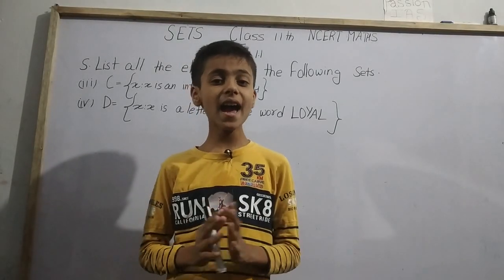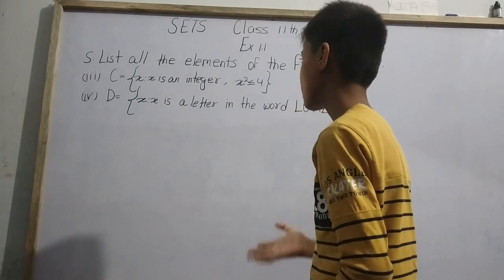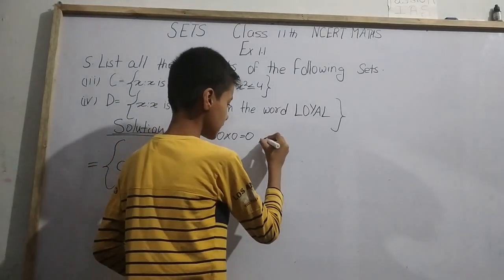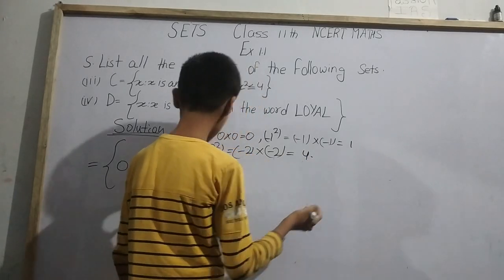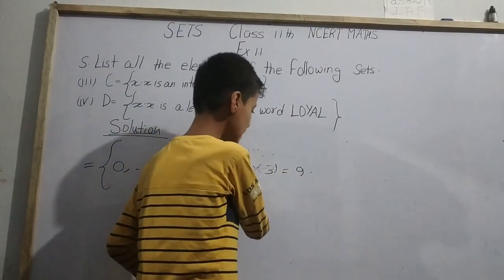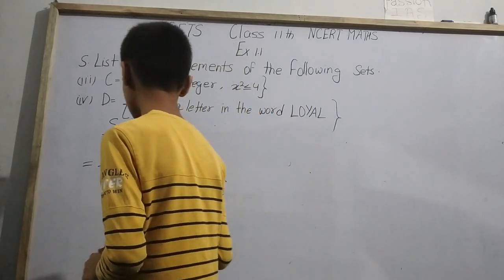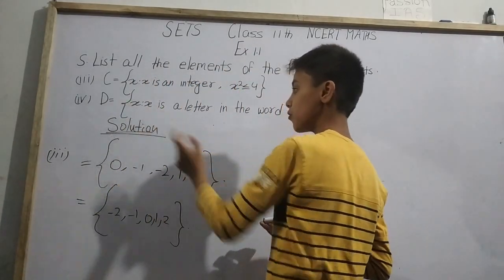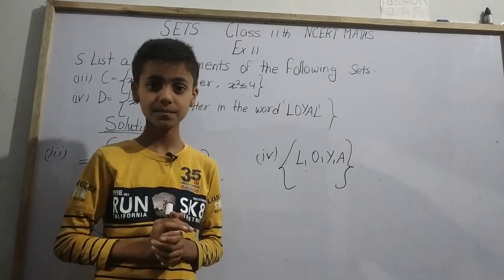Class 11th NCERT mathematics exercise 1.1 question no.5 (iii, iv)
Hello students today you are going to study class 11th NCERT mathematics exercise 1.1 question no.5 part 2 with Sarim Khan a ten year old boy .